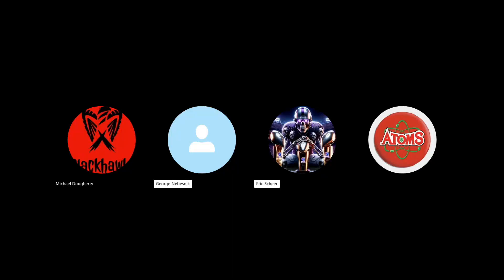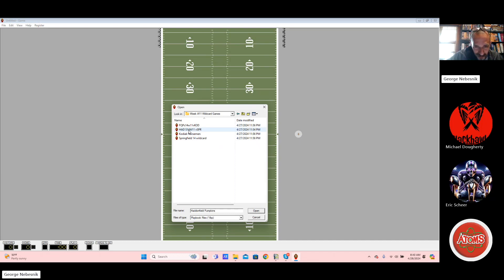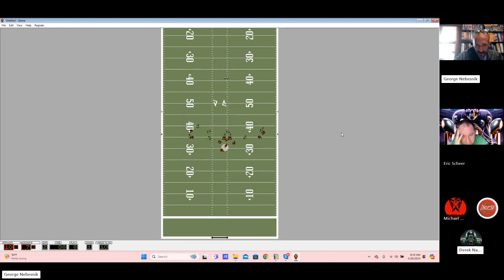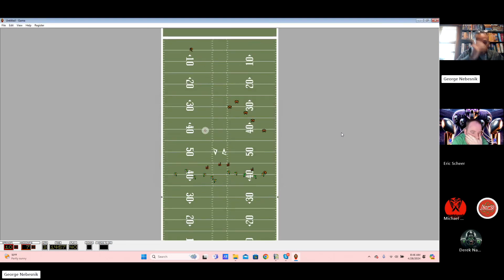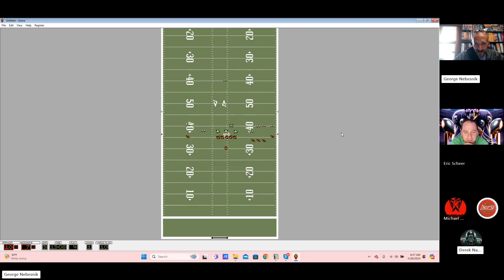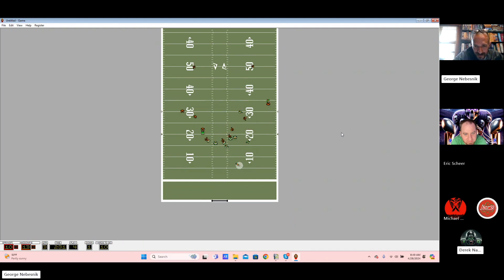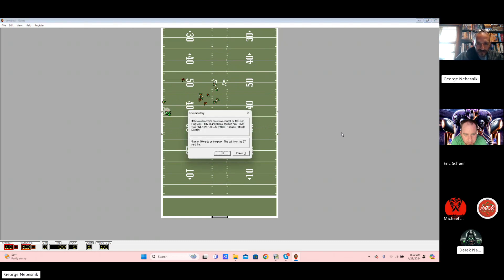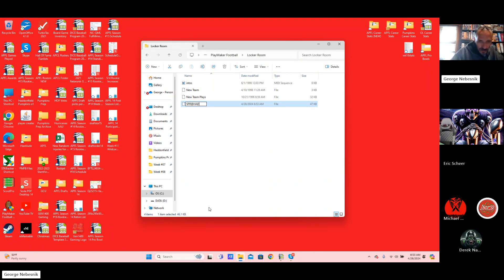Season 14 - Wildcard Round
APFL Wildcard Round

00:39 - Springfield Atoms vs Haddonfield Pumpkins
14:30 - French Quarter Phoenix vs Kodiak Norsemen